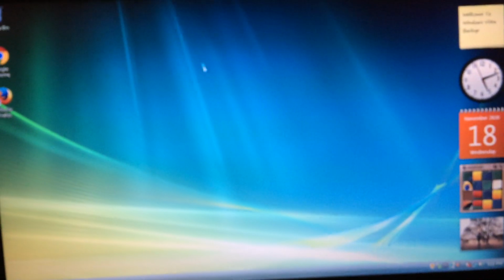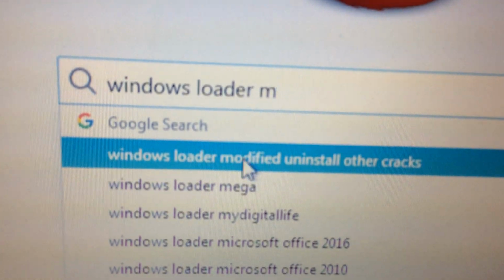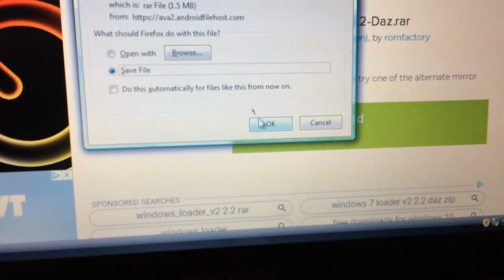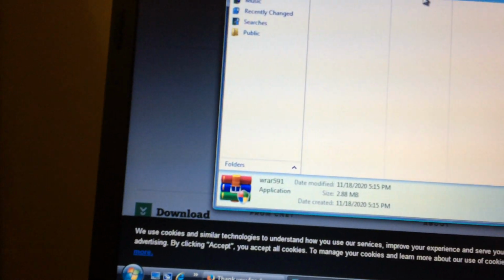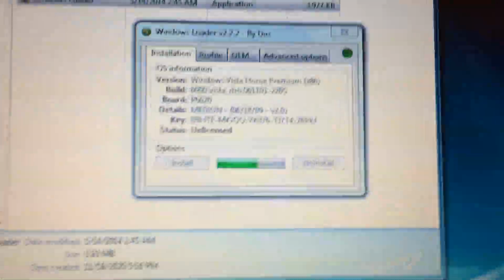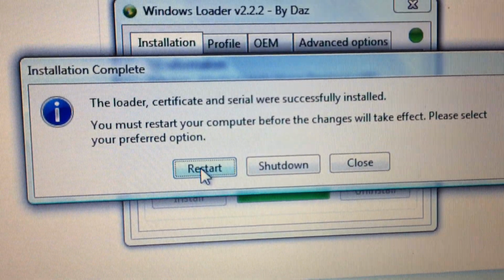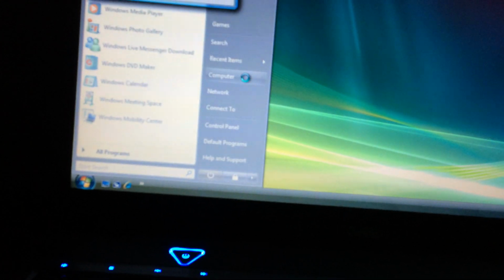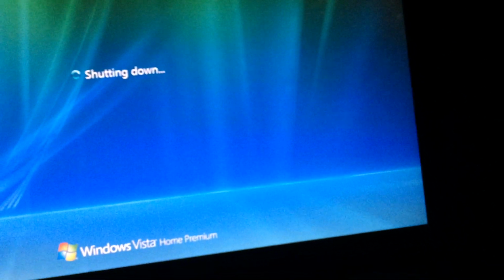How to activate Windows Vista in 2020 100% works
This is a real bypass that we’ve managed to run won’t need to worry about 30 days ever again you might get an error every now and again saying you’re not genuine just restart your system and you’ll be fine
There is a real to Tutorial lots of the videos I found a fakes this is Lidget video I made